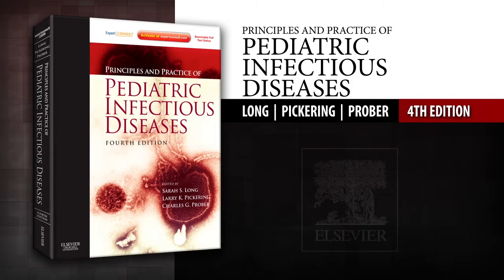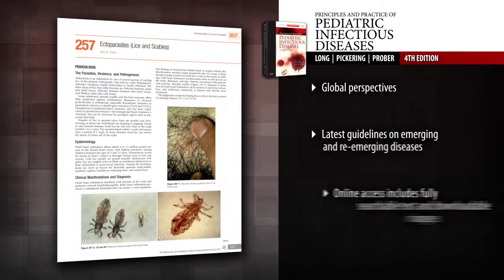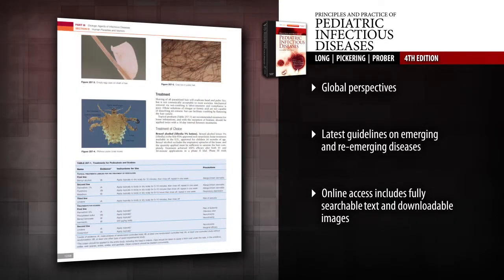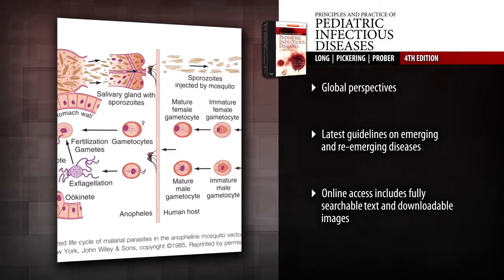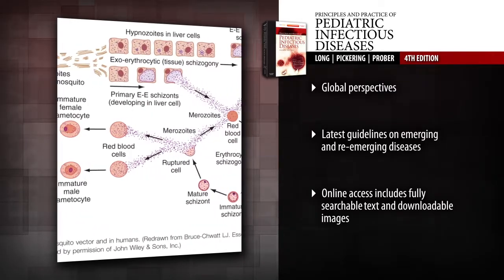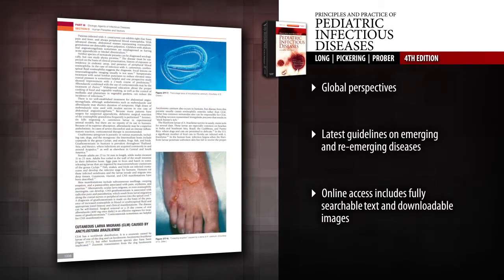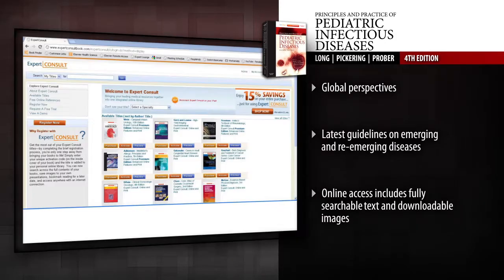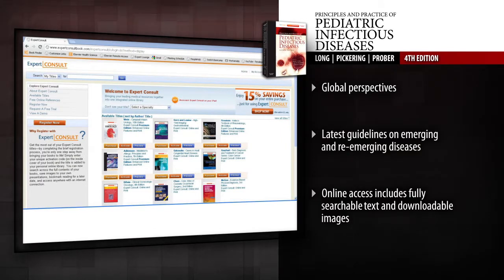Principles and Practice of Pediatric Infectious Diseases, 4th Edition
Watch a preview of "Principles and Practice of Pediatric Infectious Diseases, 4th Edition" by Sarah S. Long, MD, Larry K. Pickering, MD and Charles G. Prober, MD/ To learn more, please